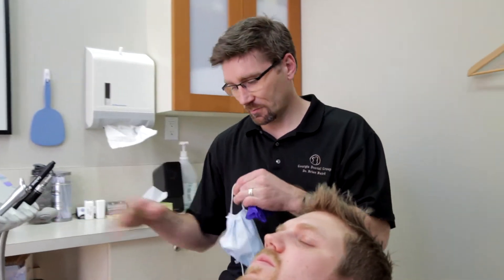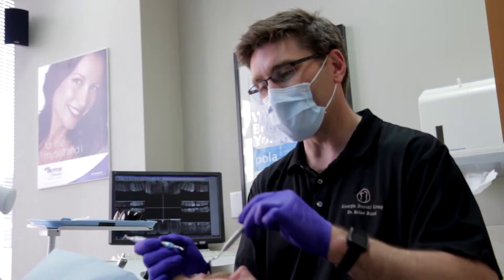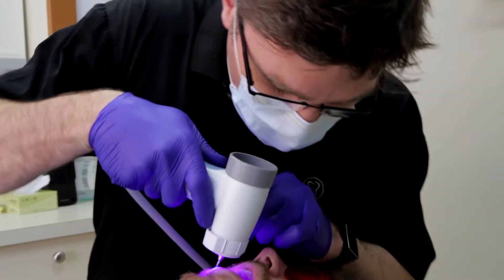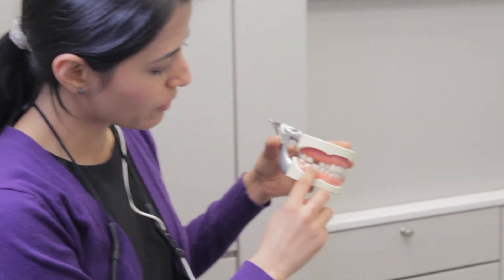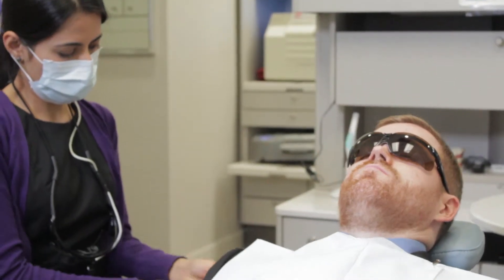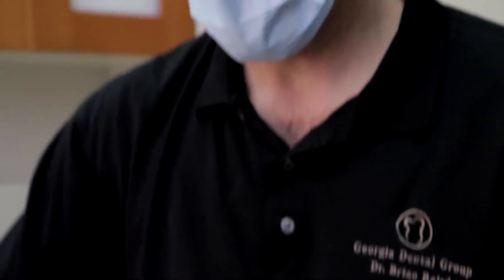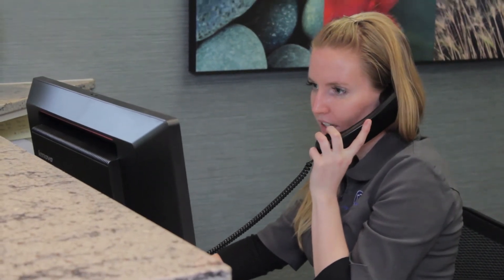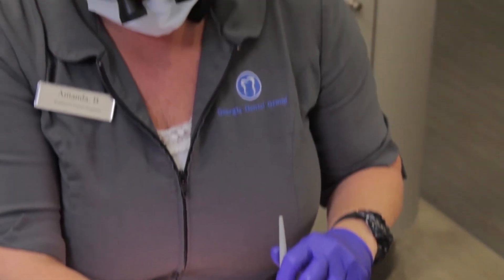Vancouver Cosmetic Dentist Spotlight On Our Services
Conveniently located in the downtown core, Georgia Dental Group is your Vancouver Cosmetic Dentist. We offer a wide array of state-of-the-art services from Cosmetic Dentistry, General Dentistry, Laser Dentistry and Dental Surgery.

Georgia Dental Group
Suite 103 – 1185 West Georgia Street
Vancouver, BC
V6E 4E6

In this video, patients and staff at Georgia Dental Group talk about the many services we offer at Georgia Dental Group, your Vancouver Cosmetic Dentist.

Services Like:
Implants
Veneers
Crowns & Bridges
Fillings
Bonding
Root Canals
Partial Dentures
Nightguards & Mouthguards
Botox
And More…

What services would you like to see at Georgia Dental? We are here to help you find your smile and make you more confident than you ever imagined.

Georgia Dental Group is a Vancouver Cosmetic Dentist that specializes in the newest, state-of-the-art cosmetic dental procedures. Conveniently located in downtown Vancouver at Bute and West Georgia, we are ready to meet your every dental need, including regular cleanings with our laser gum therapy and cancer screenings with VELscope.

Our philosophy is for great, personal care with precision dentistry that is gentle and caring. We strive to listen and work with our patients to build comprehensive, personalized treatment plans.